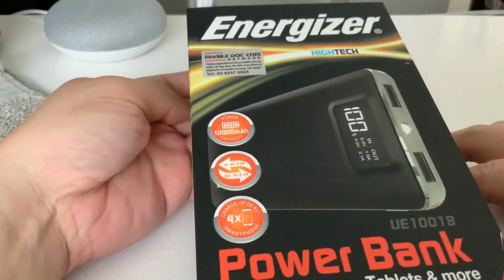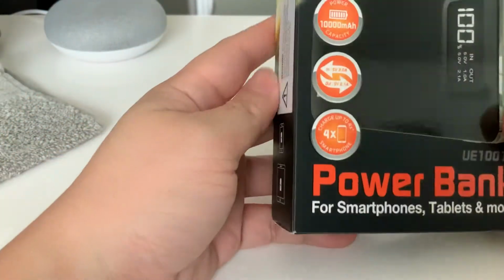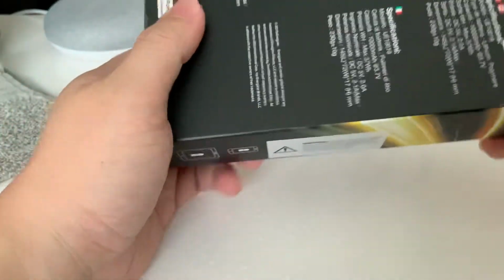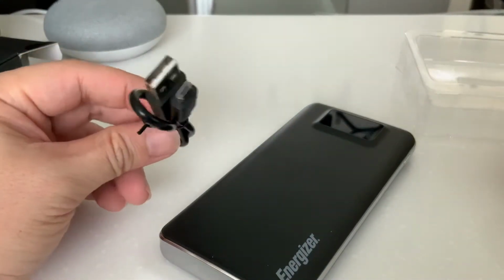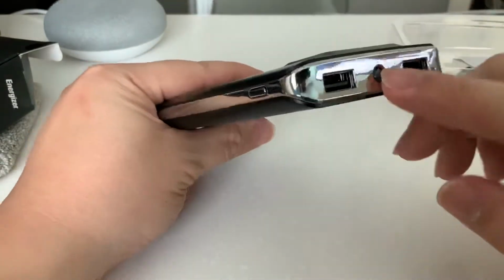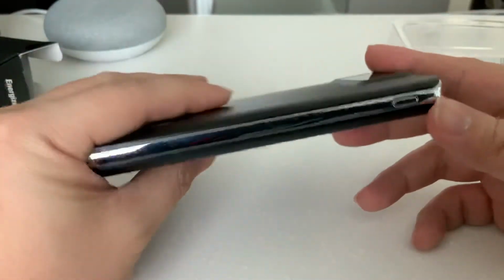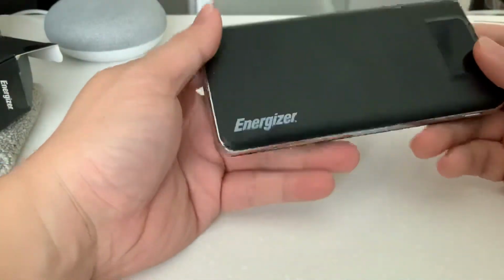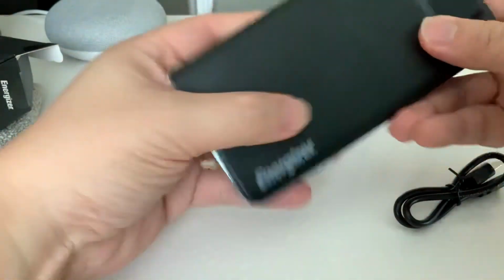Energizer UE10018 Powerbank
Energizer UE10018 is the perfect power bank for smartphones, tablets, and more. Dual 2.1A USB-A outputs for you to charge two devices fast and simultaneously. UE10018 is designed with a LCD indicator that shows you battery level and charging status. The built-in flashlight also gives you extra convenience whenever you need. With 10000mAh capacity, UE10018 gives you power for your daily mobile life!